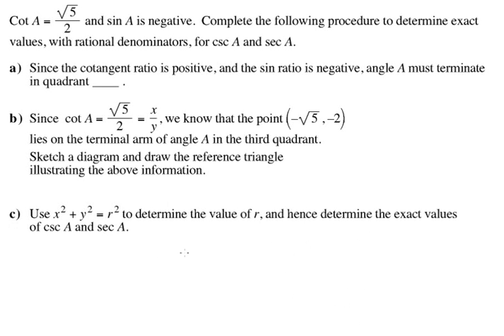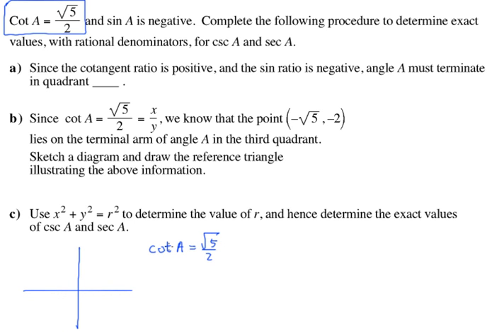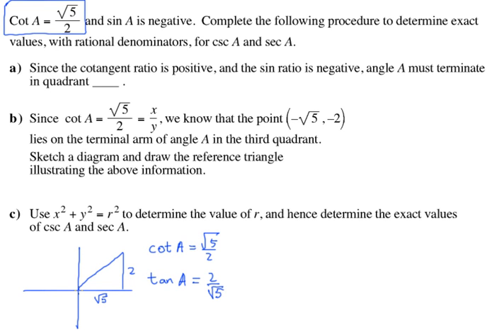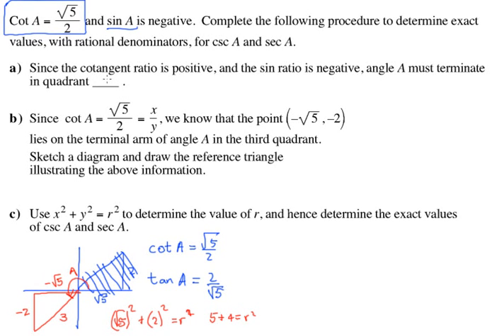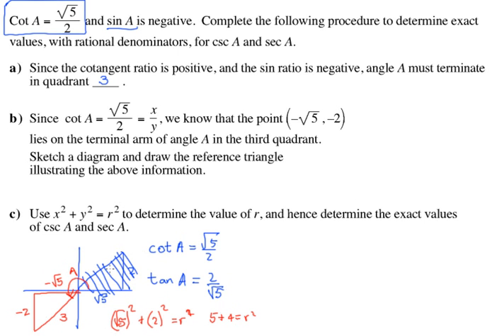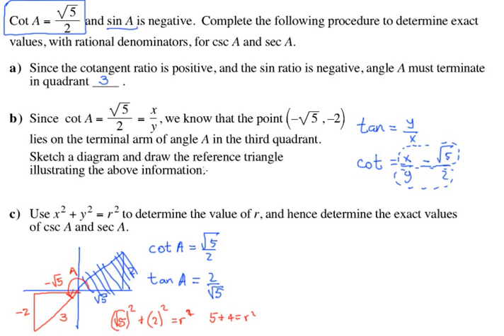5 517 6